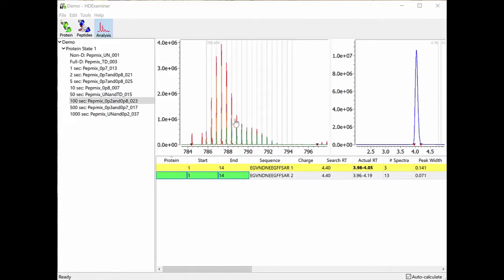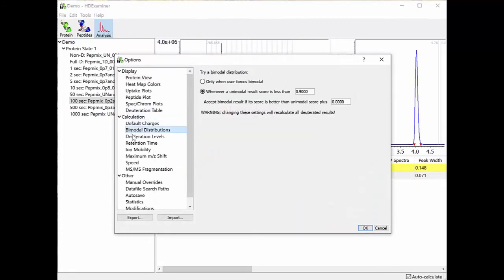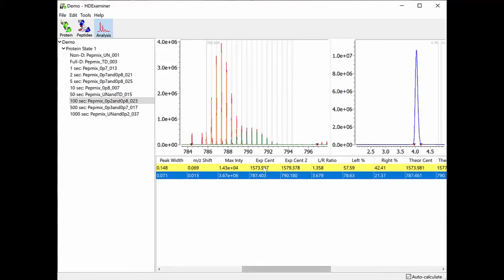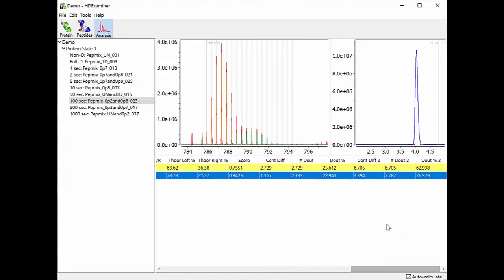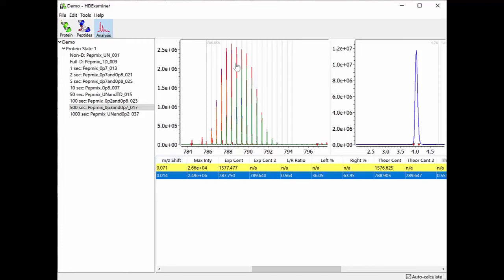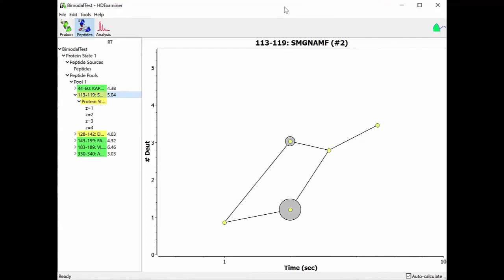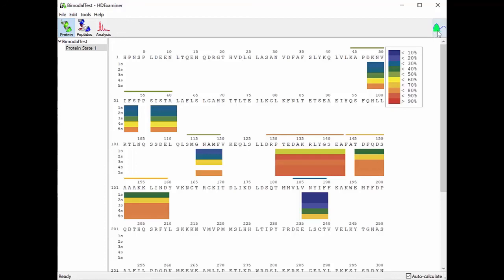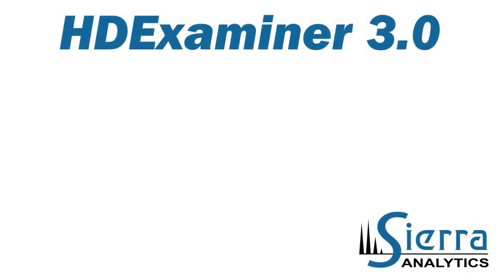HDExaminer Featured Feature #8 - Bimodal Distributions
In this video, we describe the new features for handling bimodal distributions in HDExaminer version 3.

HDExaminer 3 is a new major version, so it is a paid upgrade for existing HDExaminer users.